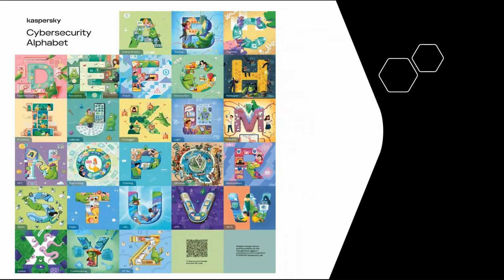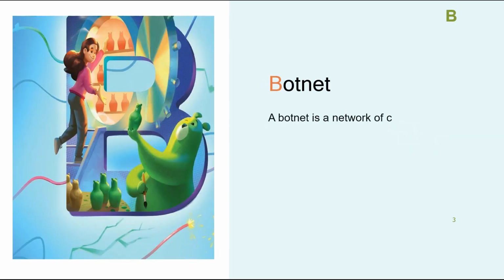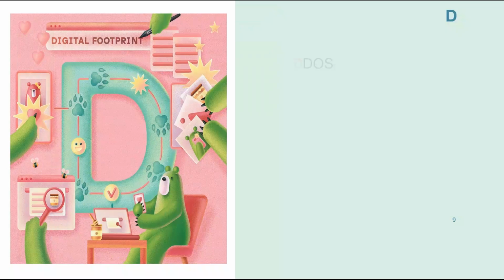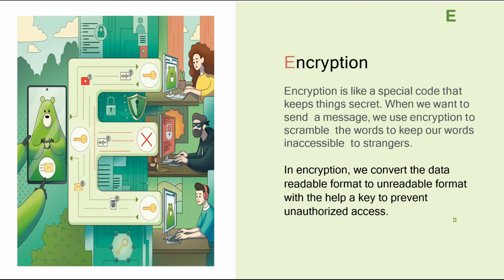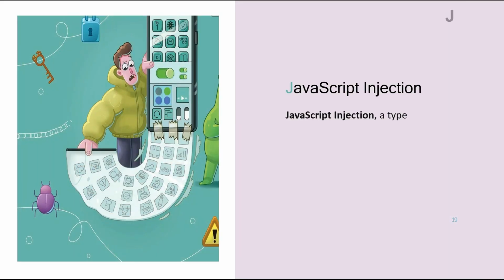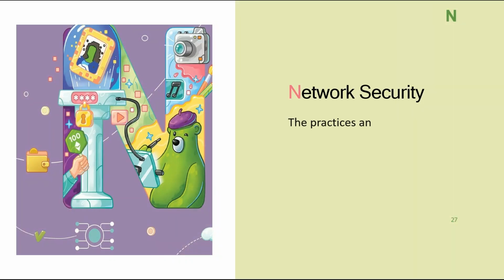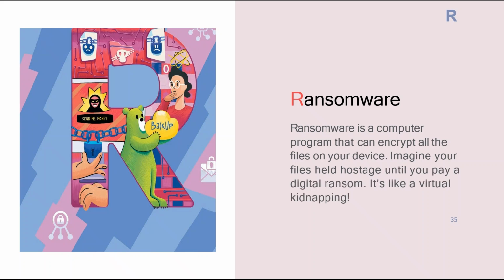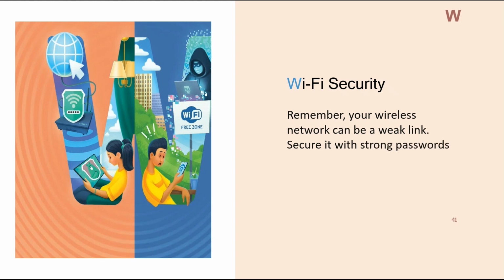Important Concept Of Cybersecurity In Relation With Alphabet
All Important Concept Of Cybersecurity In Relations With Alphabet | Basics Of Cybersecurity For Beginners | Cybersecurity Fundamentals | Cybersecurity

AllImportantConceptOfCybersecurity InRelationWithAlphabet cybersecurityfundamentals malware CybersecurityTutorial CybersecurityCourse CybersecurityCareer key concepts of cybersecurity#basics of cybersecurity and data encryption#cybersecurity beginner to advanced#CybersecurityCertification#CybersecurityTrainingForBeginners#CyberSecurityFundamentals#BasicsOfCuberSecurity#malwareAnalysis